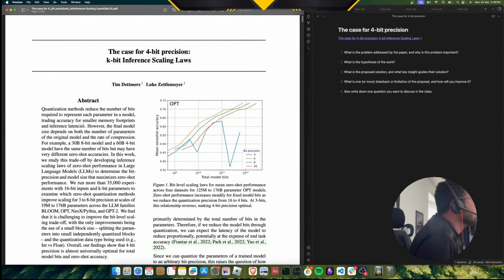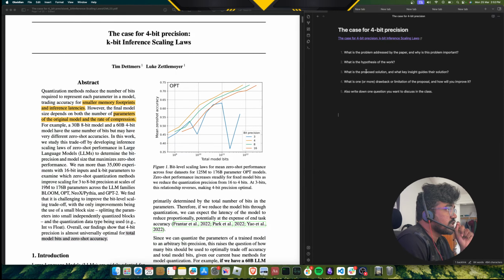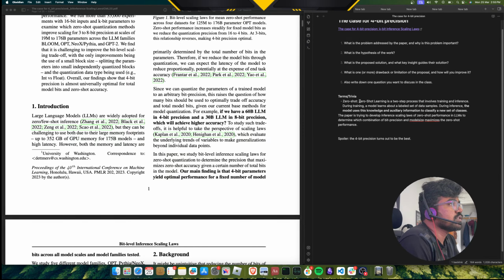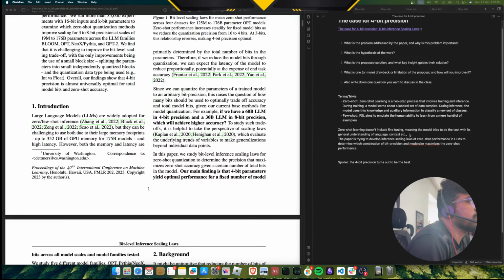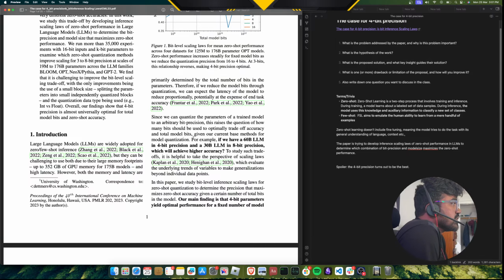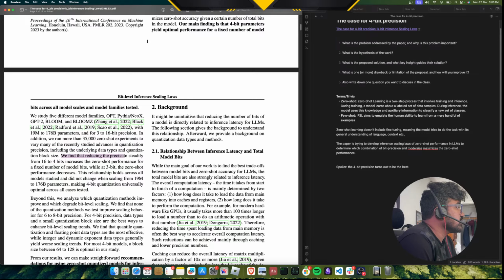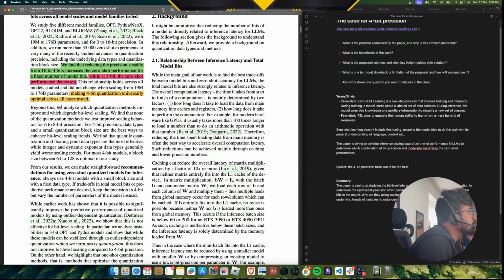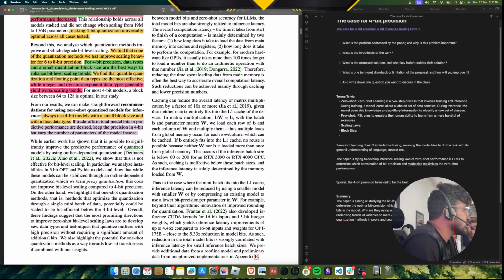Paper Reading: The case for 4-bit precision: k-bit Inference Scaling Laws || ICML'23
This is an attempt to read the paper The case for 4-bit precision: k-bit Inference Scaling Laws || ICML'23

1. All material shared in screen of papers belongs to the creators.
2. I am using recording this video to log my study of the paper or material.
3. I am pretty new to this field so I may mis interpret or totally not understand parts of the material.